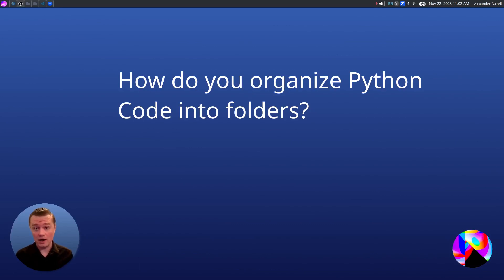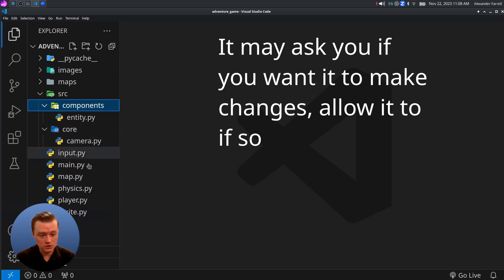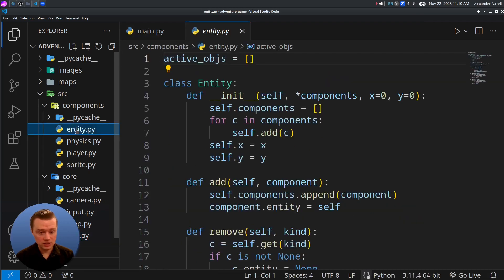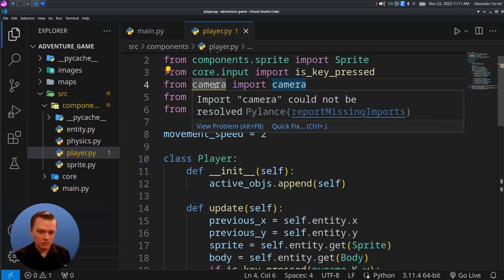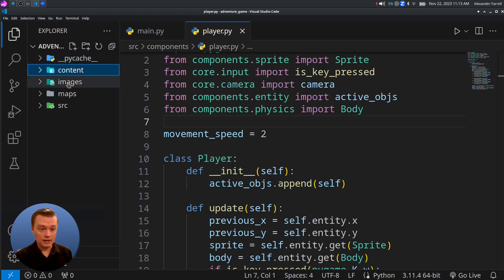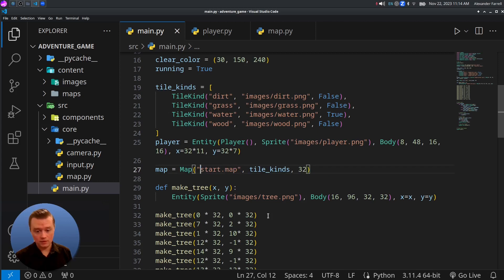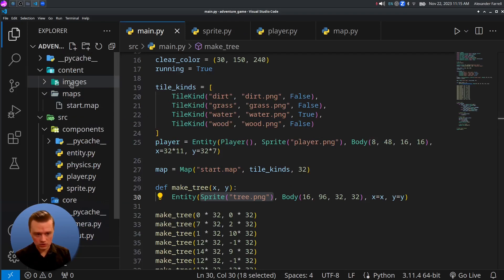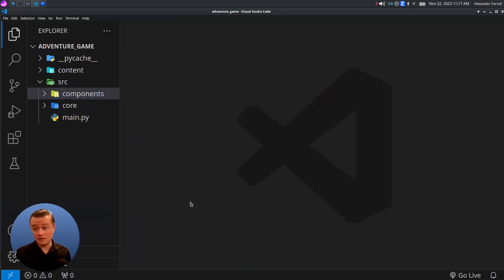Organize Python Code into Folders - Adventure Game Part 5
At a certain point, your project will likely become larger and organizing it can help. In this video, we refactor our game and put our code and assets in different folders.

Note: __init__.py files are not required but can be useful as well for further customizaton. Here is a link to further reading about modules, including about __init__.py files and their purpose

00:00 - Intro
00:15 - Let VSCode do the work
01:56 - Manually Organize into Folders
02:54 - If you run into issues
04:03 - Organizing Assets (pictures, data files, etc.)
07:47 - Conclusion